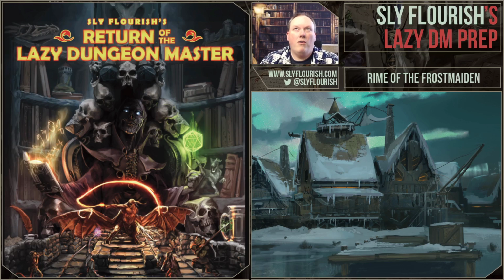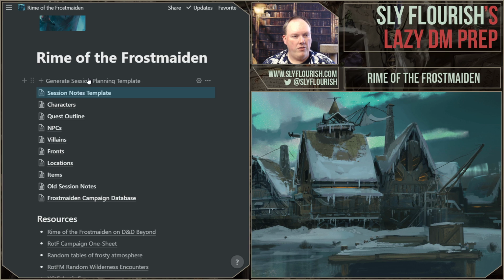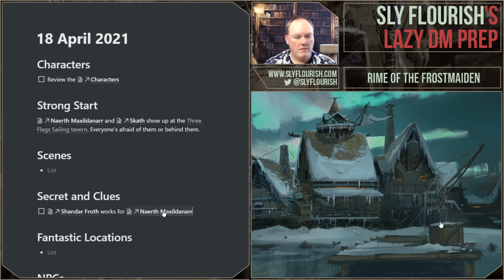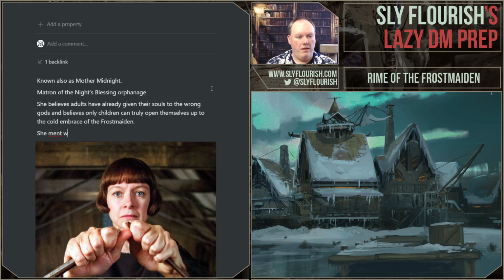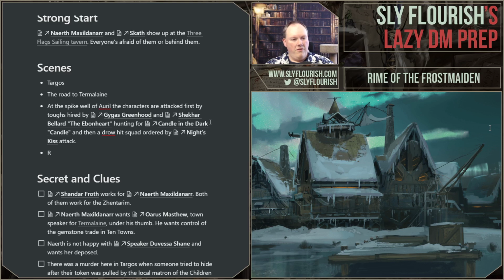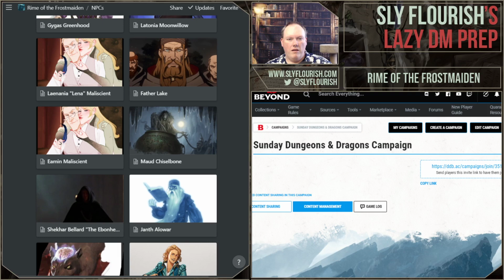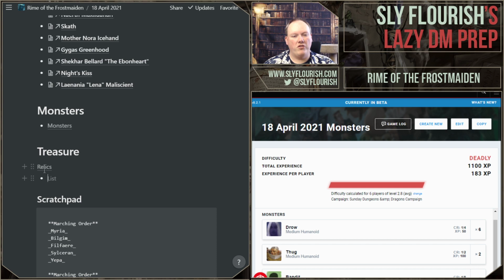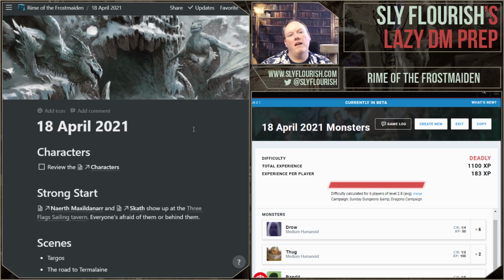Lazy D&D Prep: Rime of the Frostmaiden Session 9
Mike continues his Icewind Dale: Rime of the Frostmaiden D&D game. Click "Show More" for details and links.